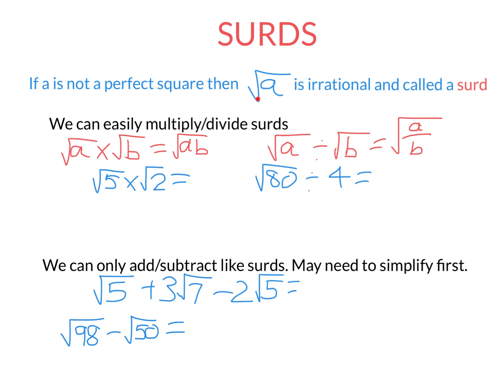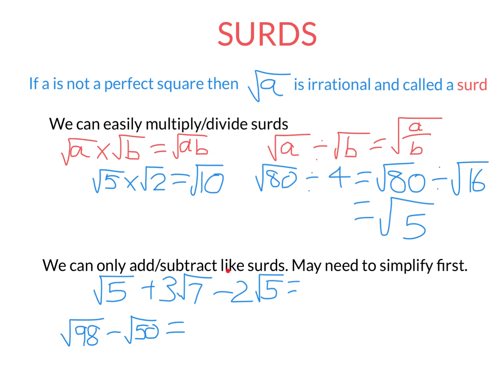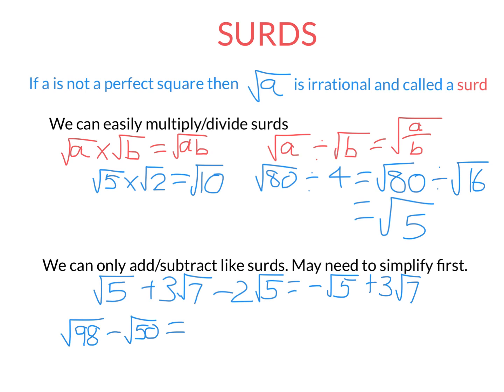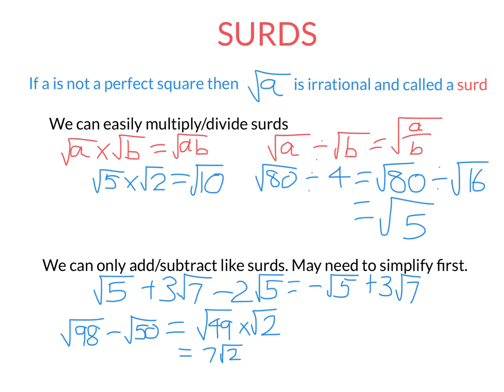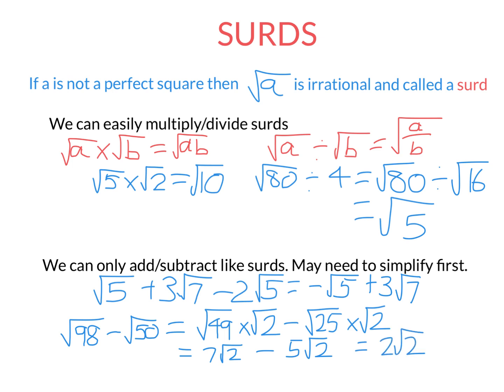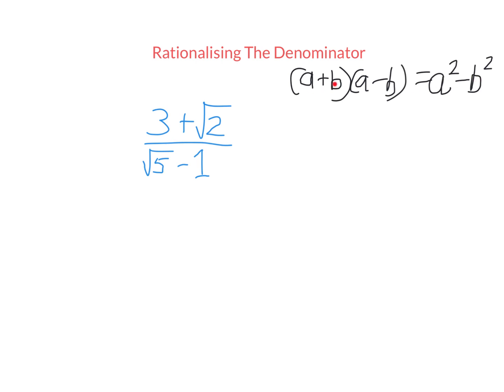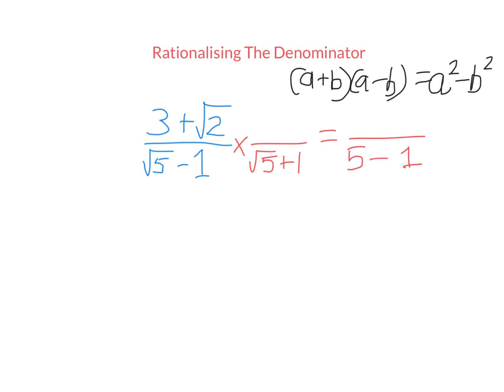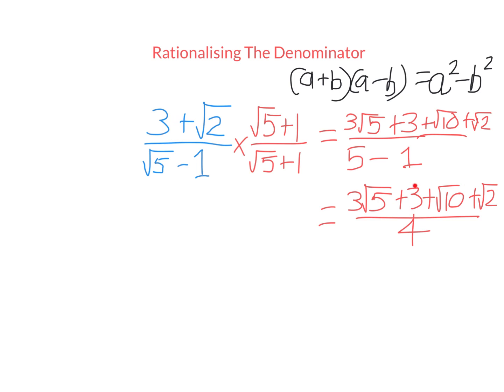Surds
00:00 Slide 1
04:00 Slide 2